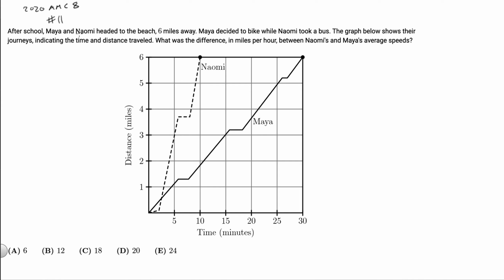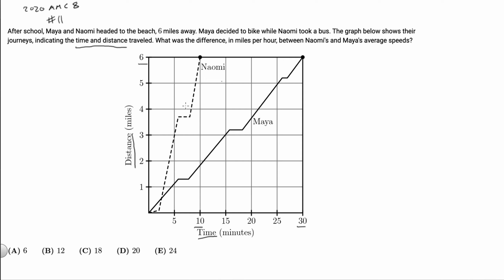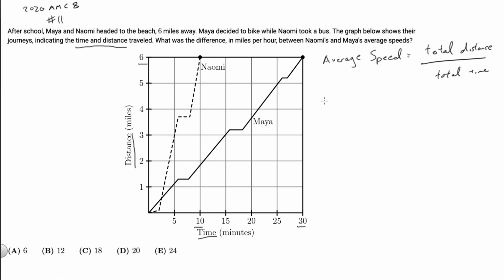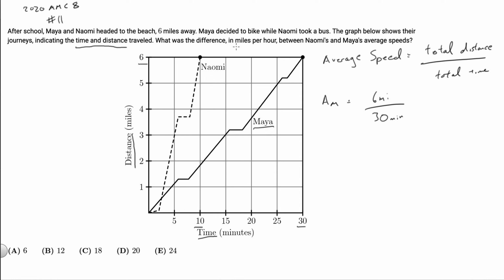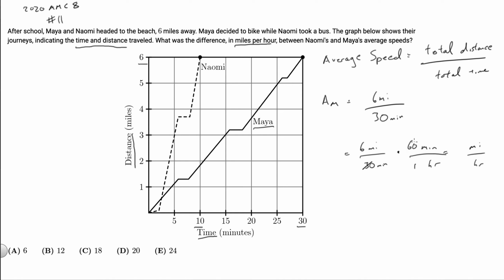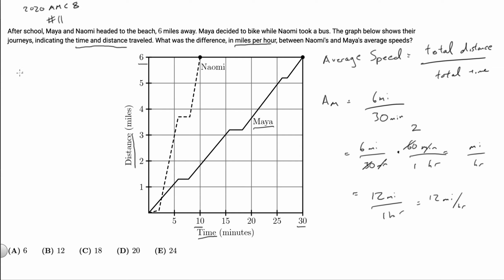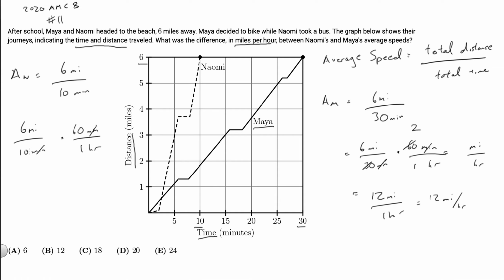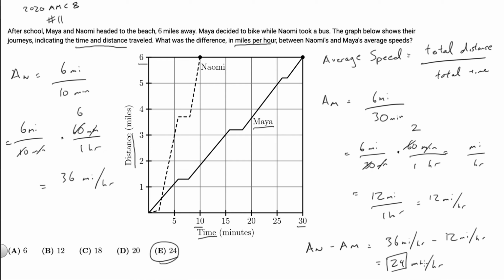AMC 8 2020 #11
Solution to #11 from the 2020 AMC 8 test.